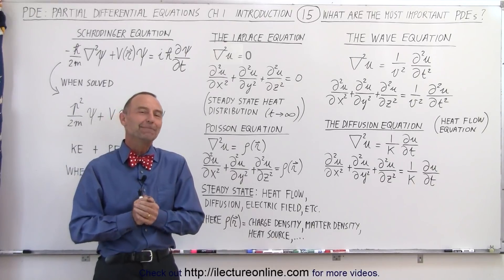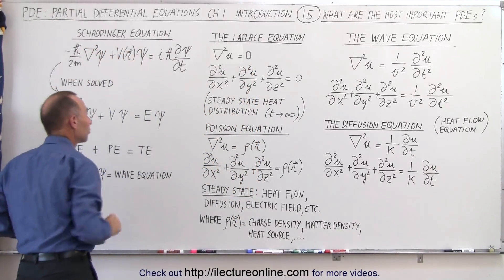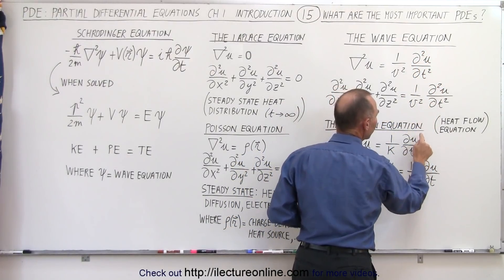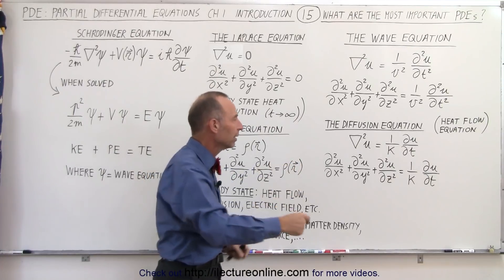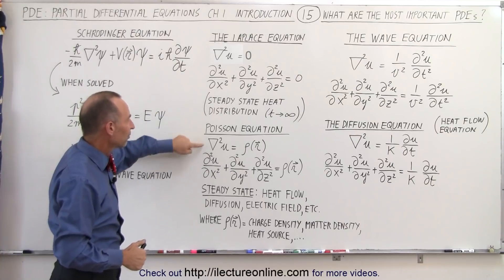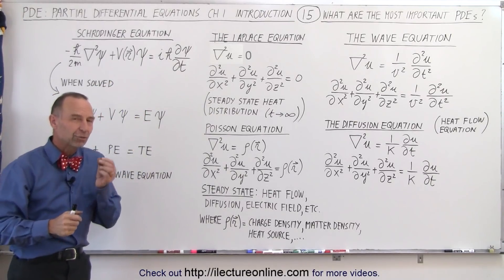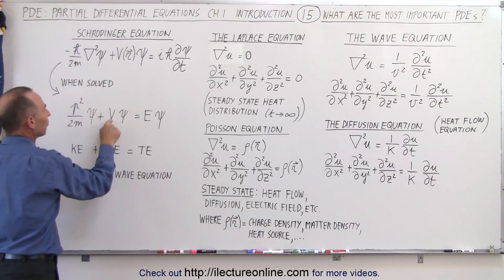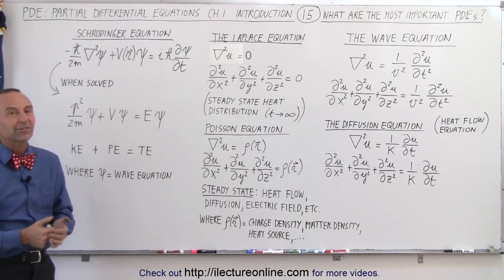Math: Partial Differential Eqn. - Ch.1: Introduction (15 of 42) What are the Most Important PDEs?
In this video I will list and explain some of the most important partial differential equations (PEDs): the wave equation, diffusion equation, Laplace equation, Poisson equation, and Schrodinger equation.